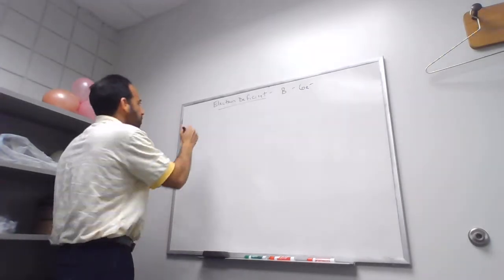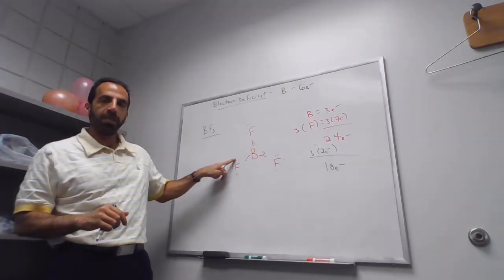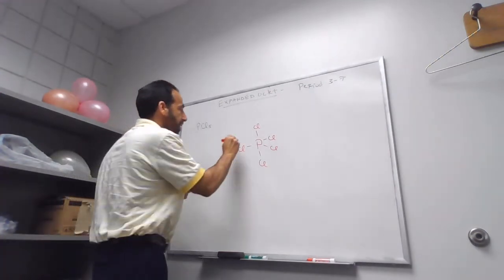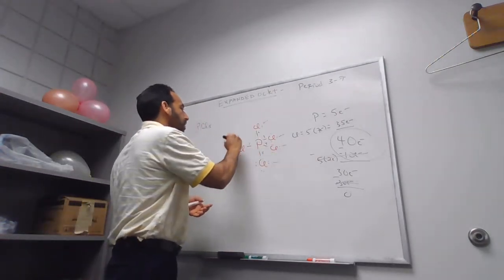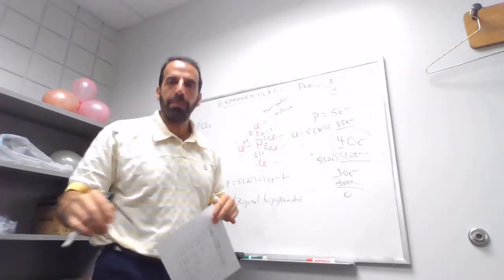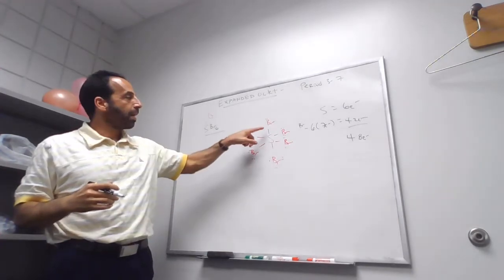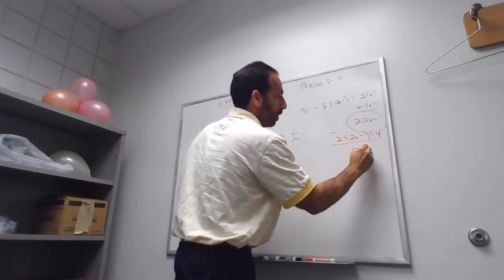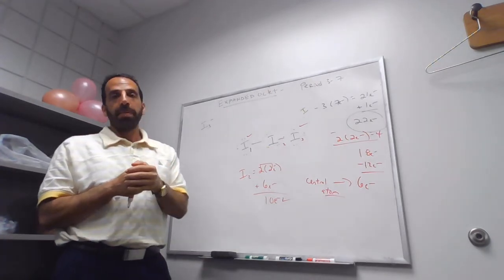Exceptions to Octet Rule